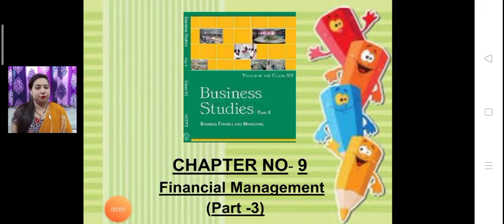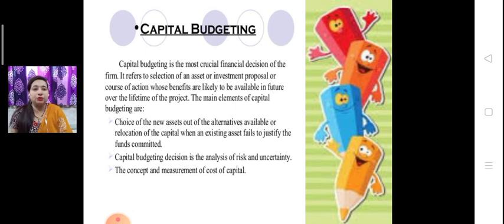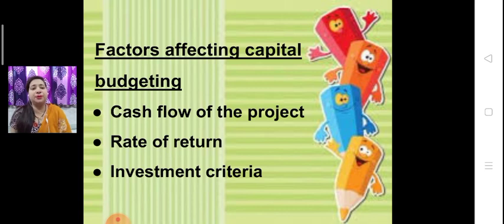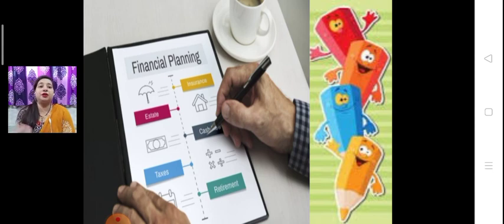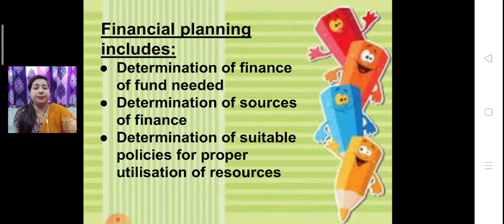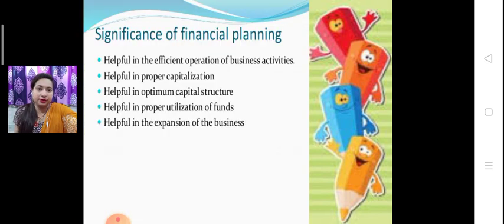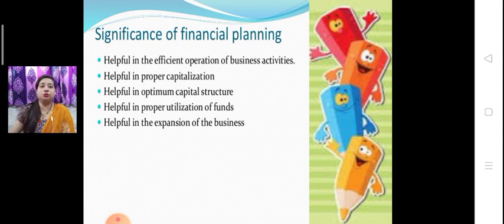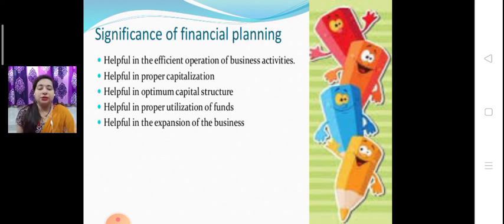class12_businessstudies_ch09_financialmanagement03_230920